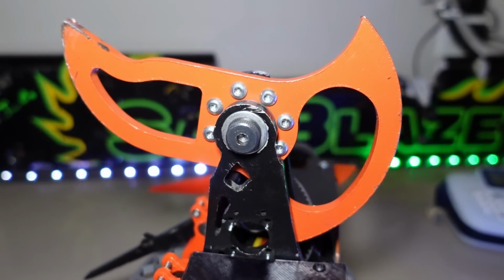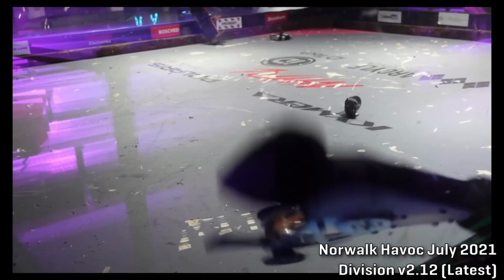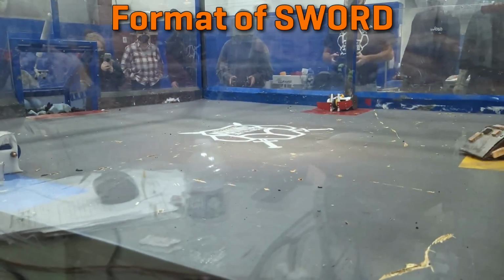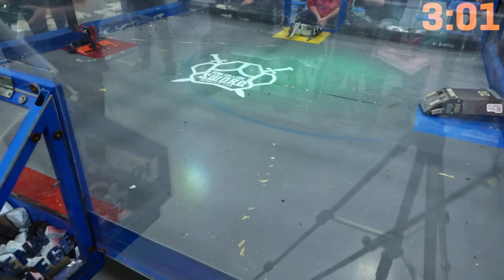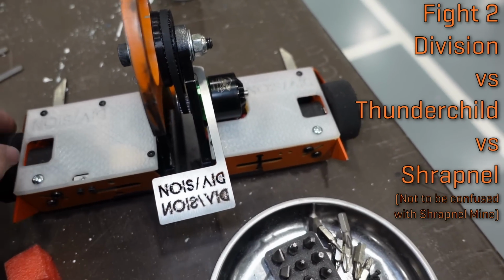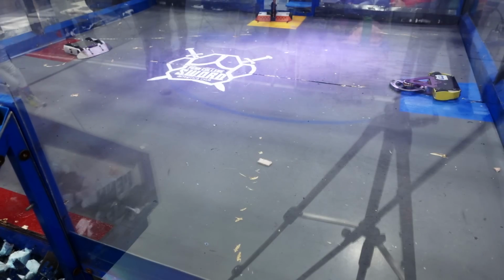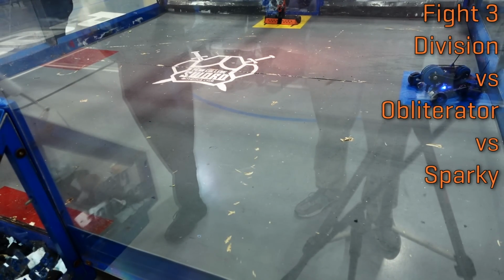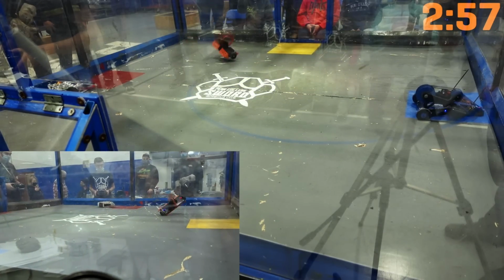Division Recap, SWORD Fall 2021 (Beetleweight 3lb Combat Robot)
Division may be on its last legs, but that doesn't mean it'll go down without a fight! Take a look to see how Division performed after a 2 year hiatus from a local PA robot combat event.

00:00 - Cold Open
00:28 - Intro
01:08 - Division Details
02:57 - Event Format
03:29 - Fight 1
05:26 - Fight 1 Breakdown
06:39 - Fight 2
10:02 - Fight 2 Breakdown
12:27 - Repair/Lunch Break
14:17 - Fight 3
17:55 - Fight 3 Replay
20:19 - Fight 4
21:50 - Fight 4 Breakdown
23:30 - Fight 5: Beetleweight Rumble
27:45 - Conclusions